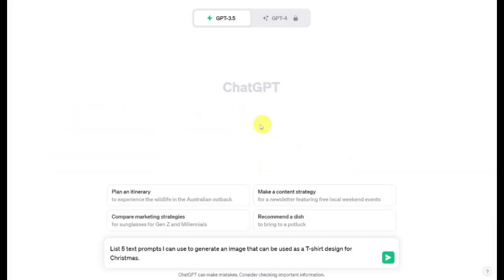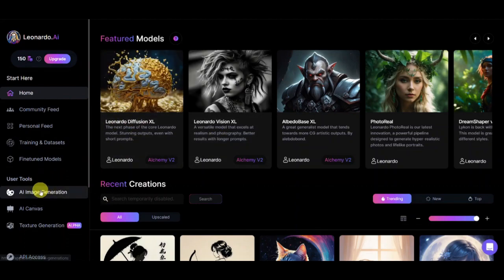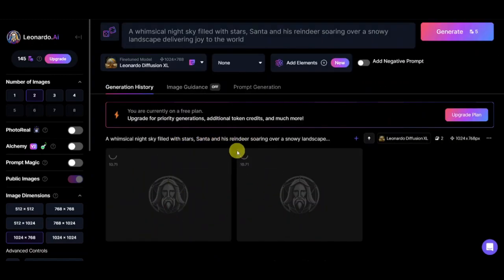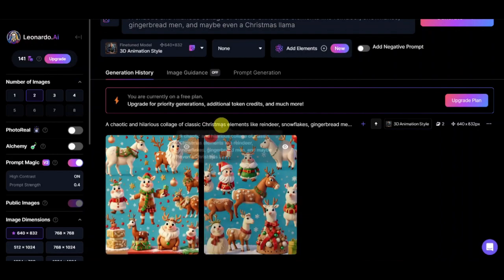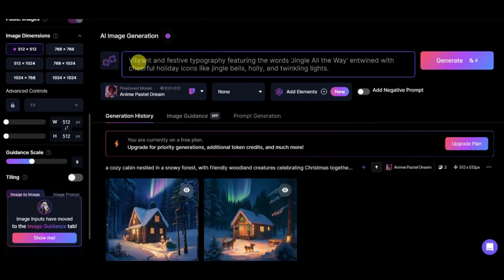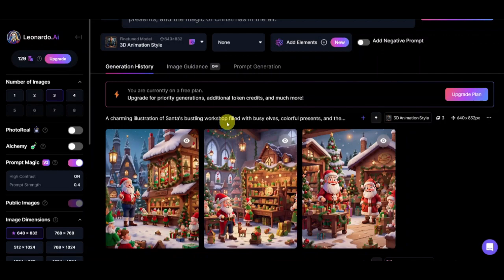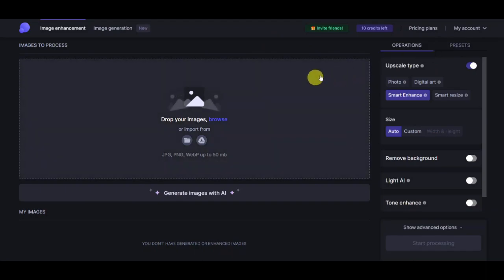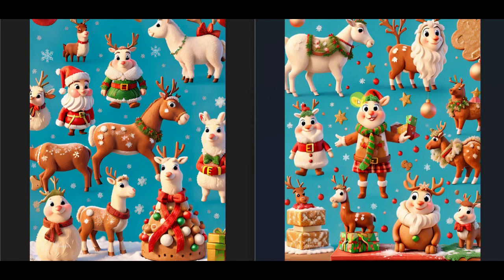Best Ai Tools You should Know (Ai Tools l Chatgpt l Leonardo l letsenhance.io)